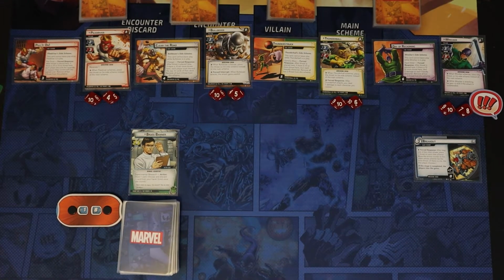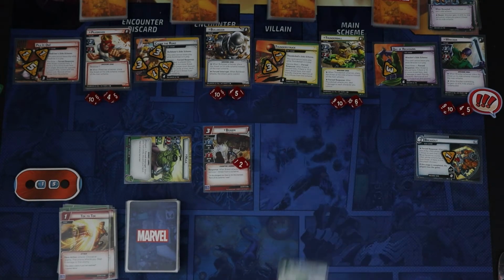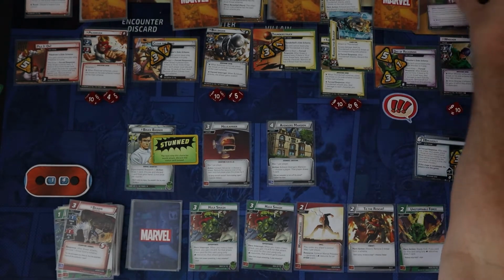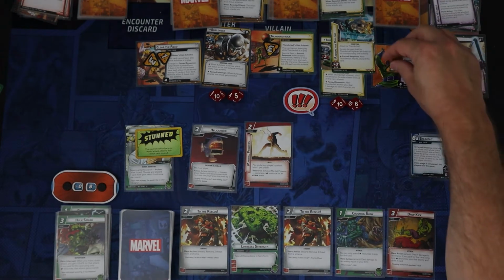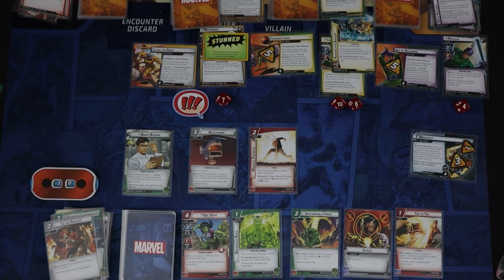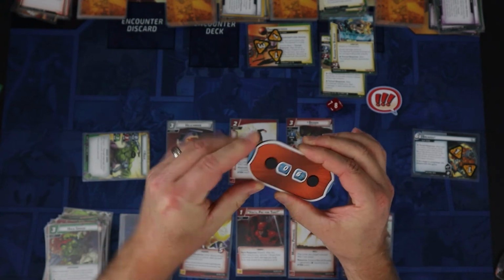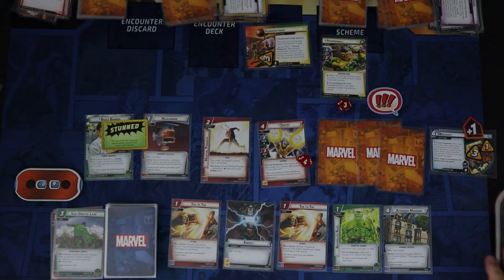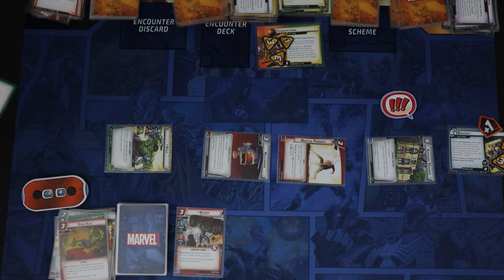Marvel Champions LCG: Hulk Vs. Wrecking Crew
Hulk Leaps into action to smash the four members of the Wrecking Crew.  Can he stop them from breaking out?  Let's find out.

This Marvel Champions LCG:  Hulk Vs. Wrecking Crew consists of Hulk's starter deck, which features the Aggression aspect,  against Expert Wrecking Crew.